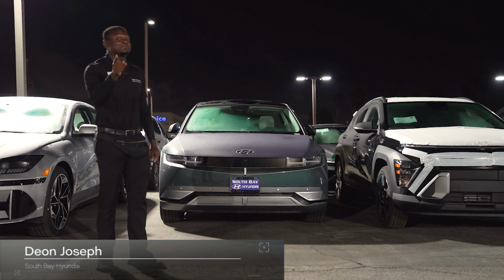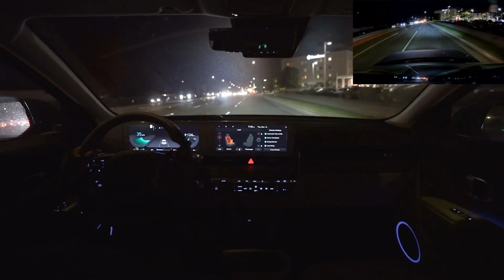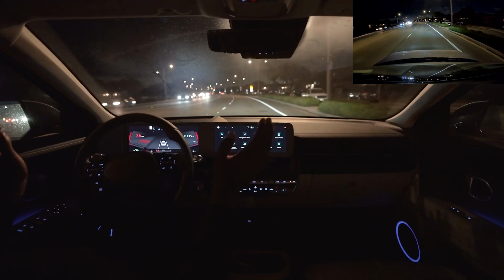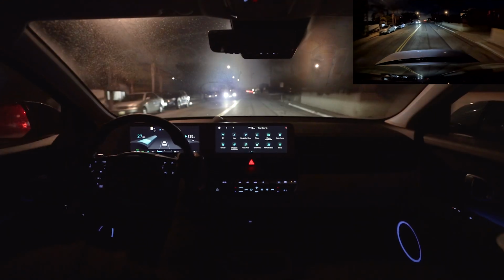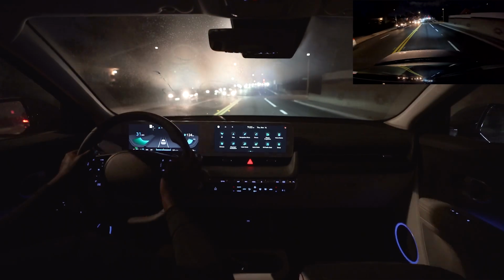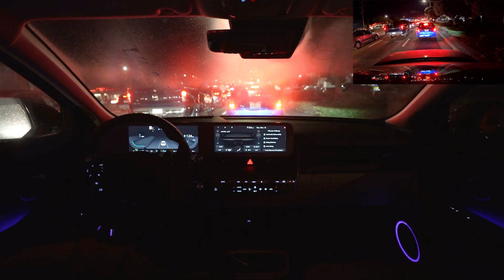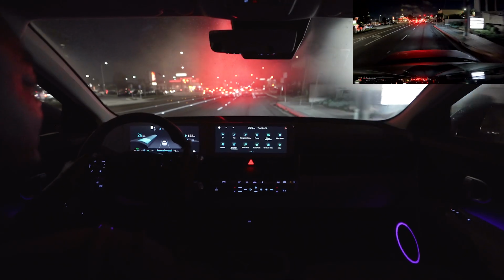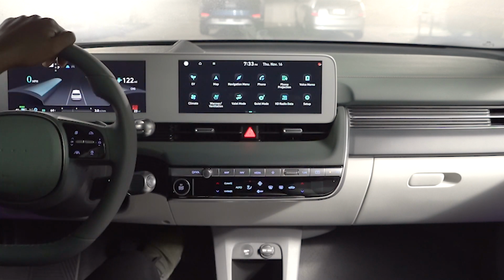POV Test Drive - 2024 Hyundai Ioniq 5 Limited (Night Drive)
Such a vibe, taking the 2024 Hyundai Ioniq 5 out for a night drive
0:00 Intro
0:20 Normal Mode
5:23 Sport Mode
8:30 Eco Mode
14:14 Snow Mode
15:32 Ambient Lighting
21:34 Turning Radius
24:00 Reverse Parking

South Bay Hyundai isn't only a place for those in the market for a new Hyundai car. We're also the go-to spot for those already behind the wheel. Customers find our car service and maintenance center, also located in Torrance, California, both convenient and competent.

It doesn't stop there-- South Bay Hyundai also host an array of services to personalize or enhance your Hyundai driving experience. Just ask our onsite auto parts and accessories department what we mean.